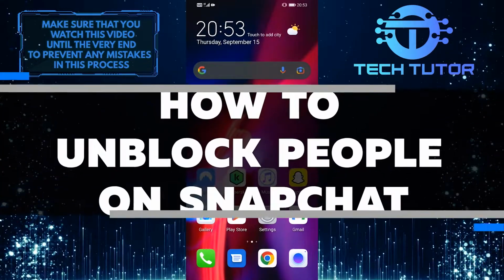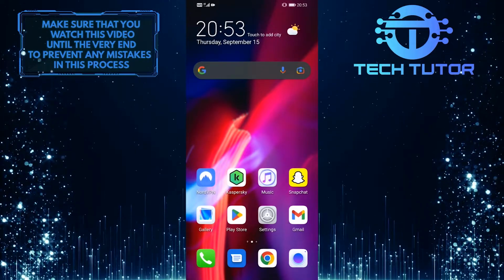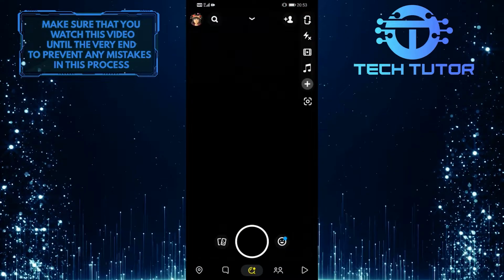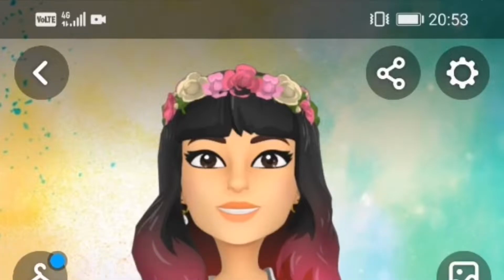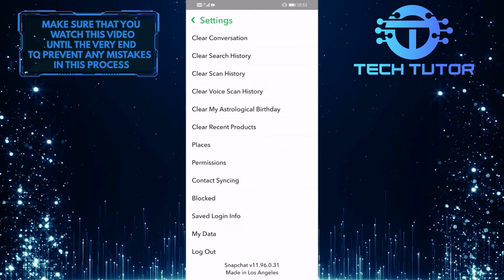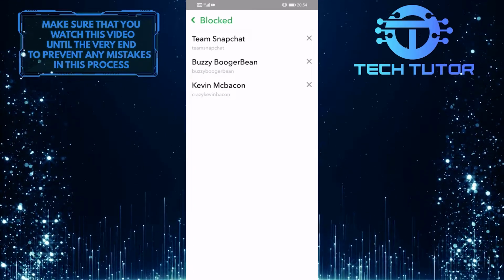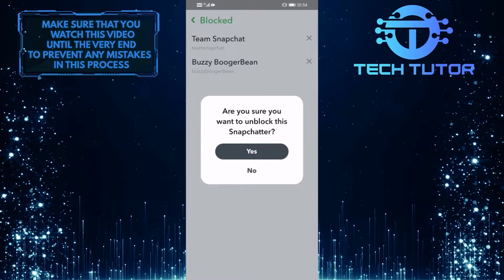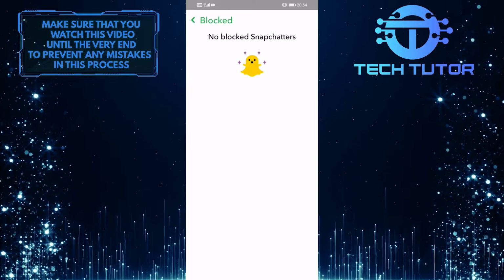How To Unblock People On Snapchat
This helpful video tutorial will show you how to unblock people on Snapchat in just a few easy steps. Whether you've accidentally blocked someone or simply want to remove someone from your block list, this video will show you how to do it. So don't miss out, watch now!